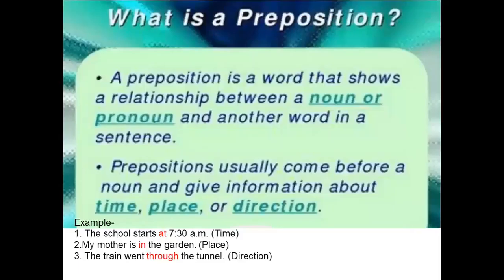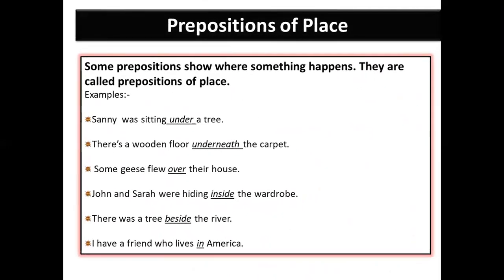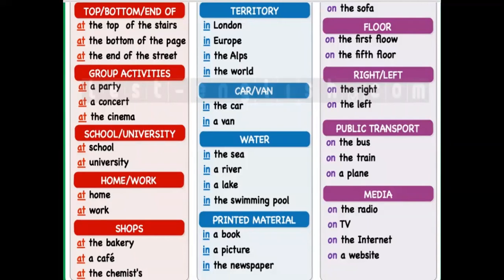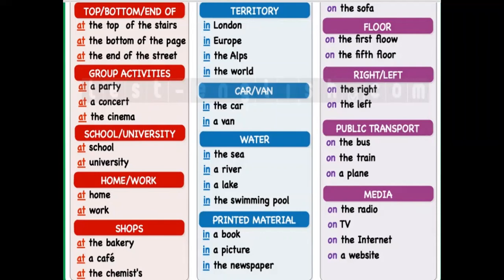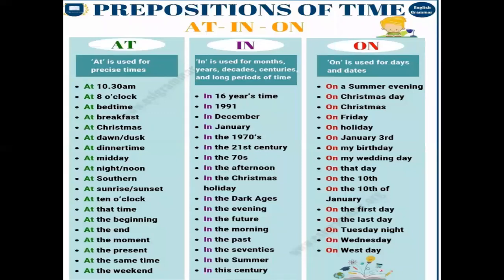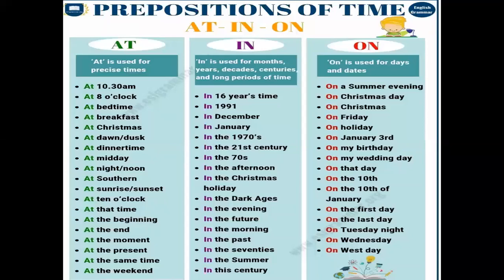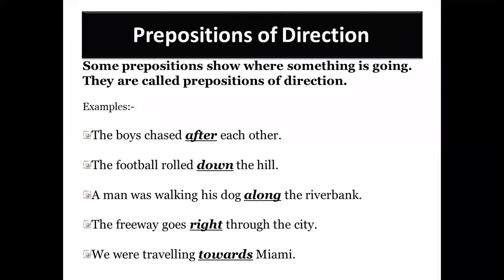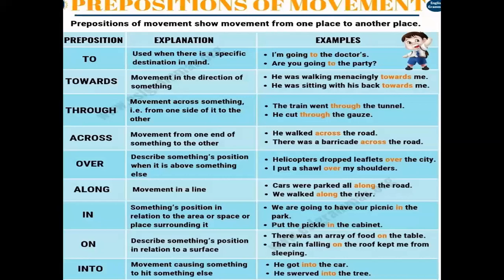Grade 5 A Prepositions 24Aug20